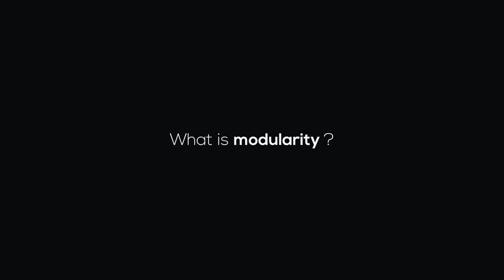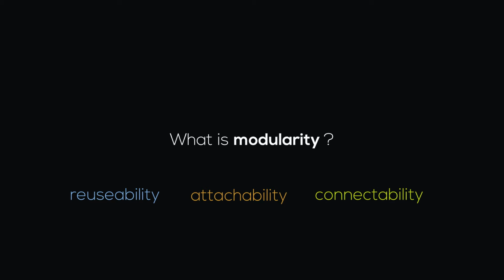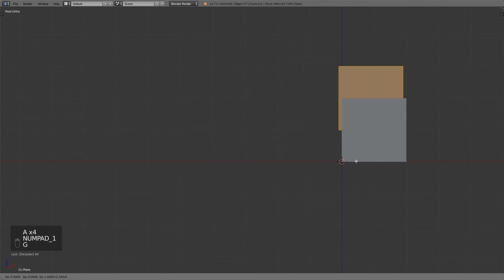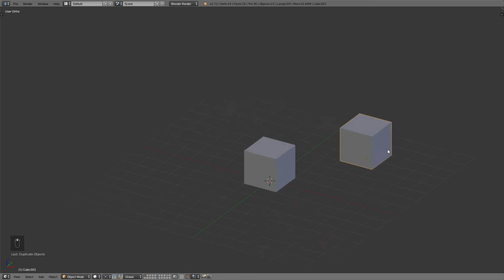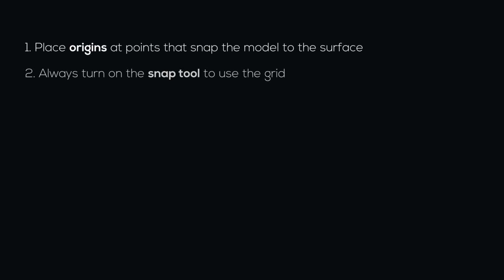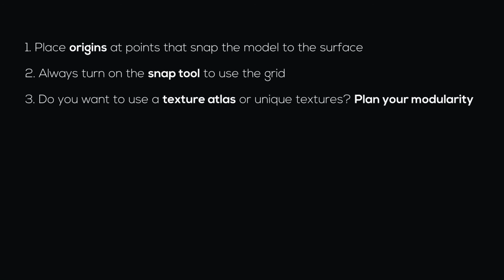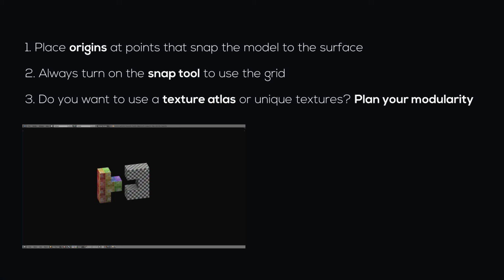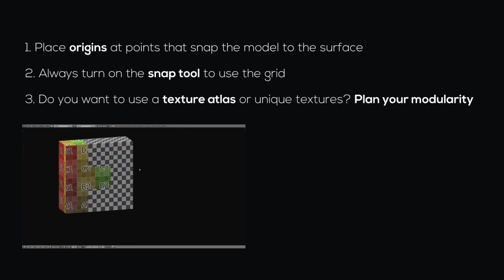MODULAR ASSETS - Overview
A quick overview on the basics you need to know about modularity before we start creating models.